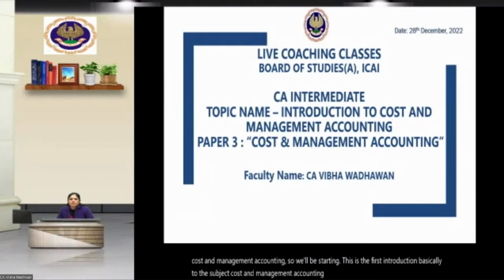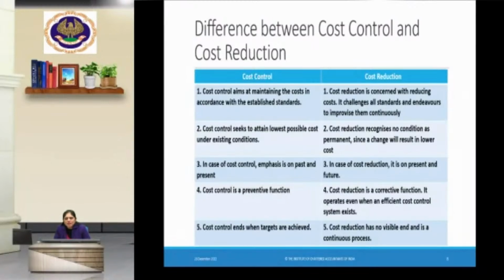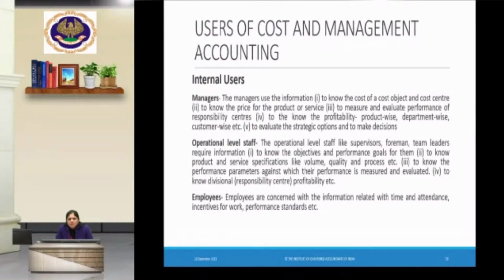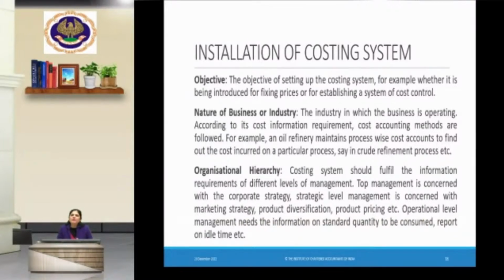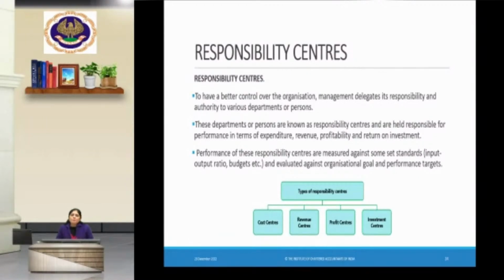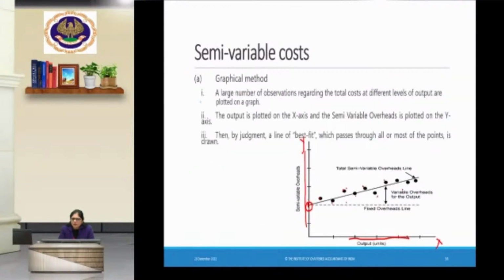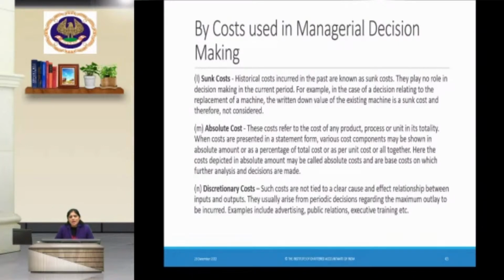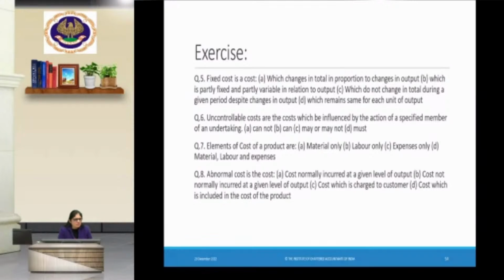Intermediate Paper 3: CMA | Topic: Introduction to Cost and Management...| Session 1 | 28 Dec, 2022